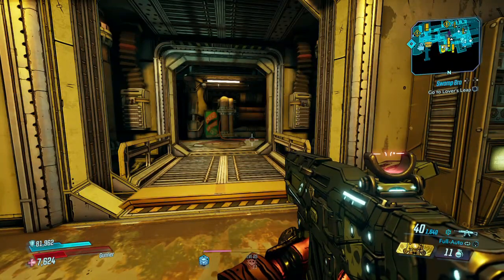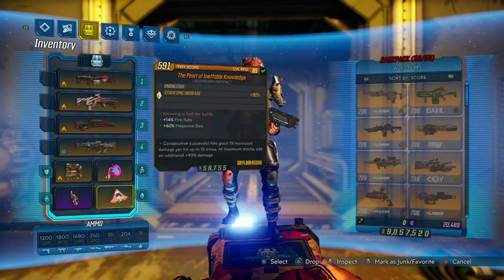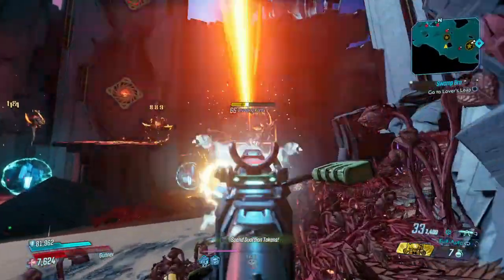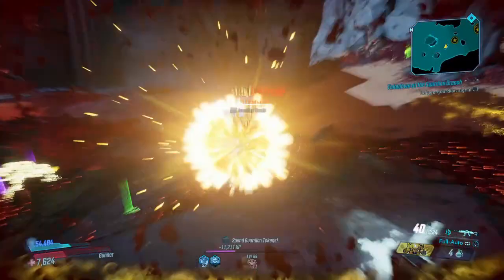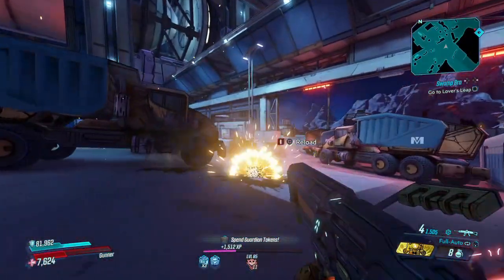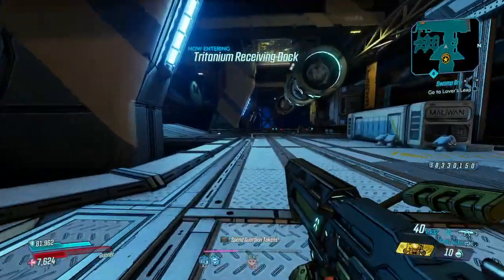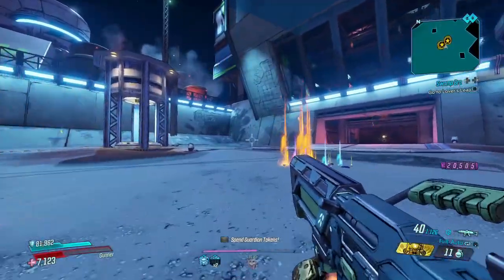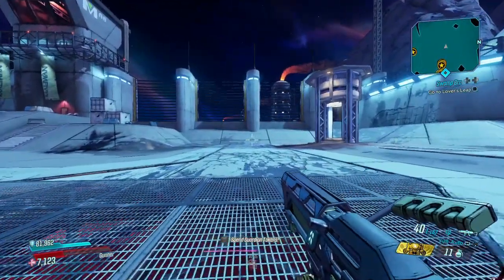The Kaos is an unstoppable force in the borderlands 3... Borderlands 3 Showcase!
Thoughts?